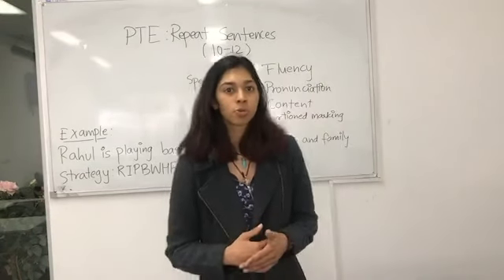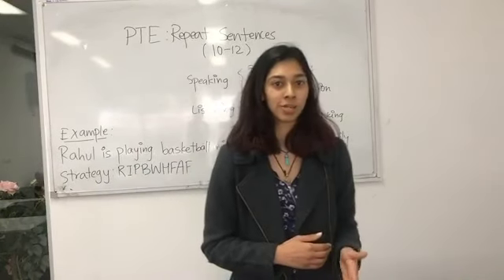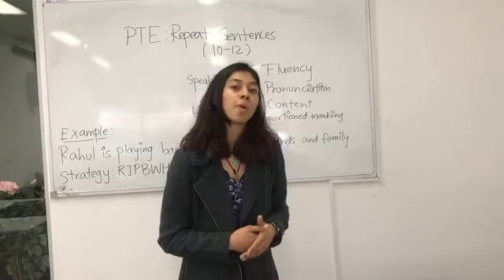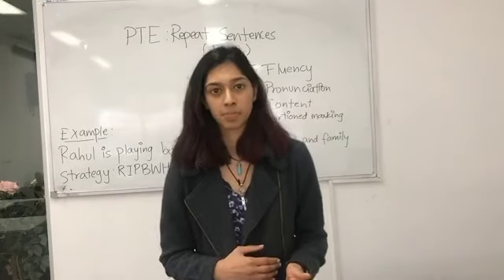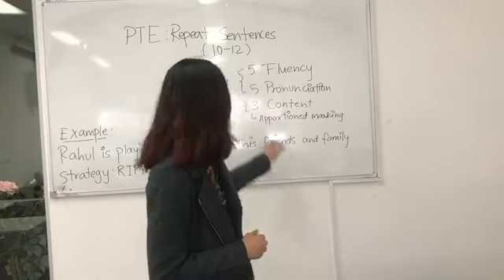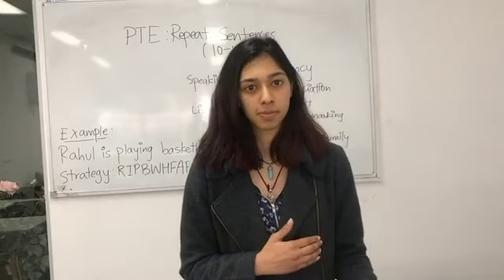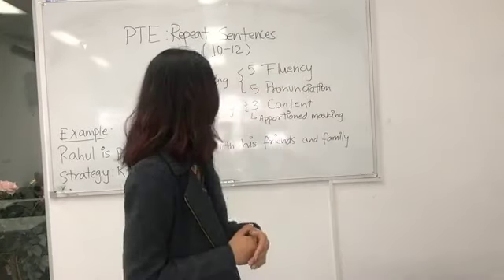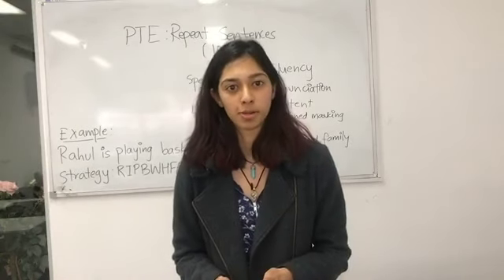PTE Speaking Repeat Sentence | In-Depth Explanation, Tricks, Tips and Mistakes by Language Academy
This video by PTE and NAATI Expert Ishita Khaitan covers all the information related to the PTE Speaking task Repeat Sentence. It covers the task description, tips, and tricks, a very easy template and a sample lecture with a sample response. Going through the video you will also come to know that what are few of the common mistakes which you should avoid to maximise your score.

Like our facebook page to get regular updates regarding the PTE Exam